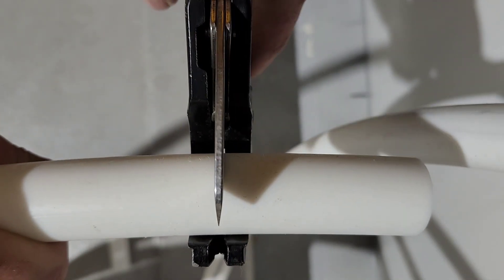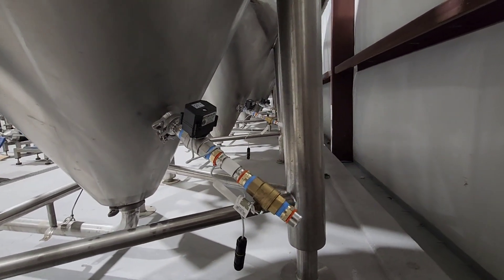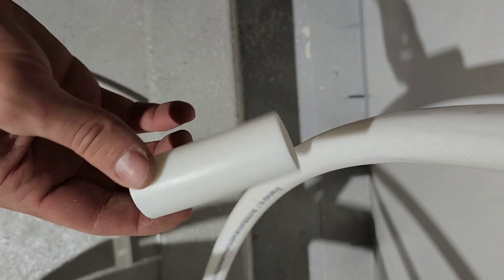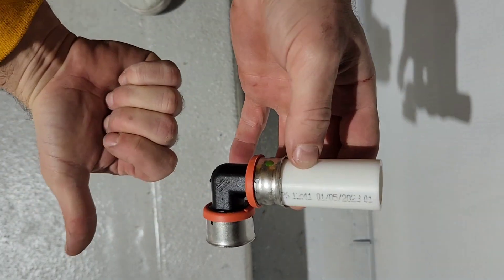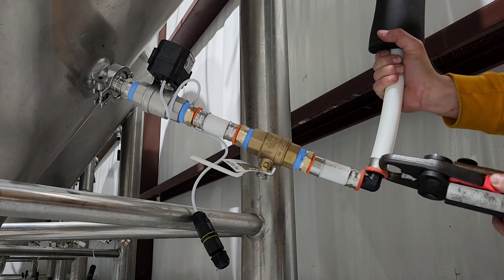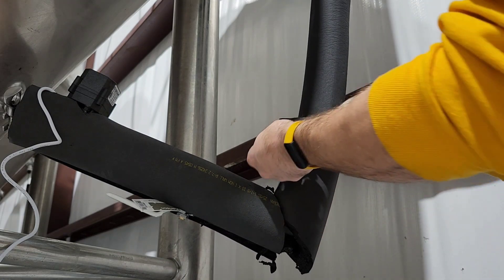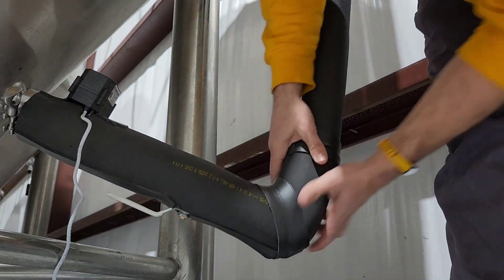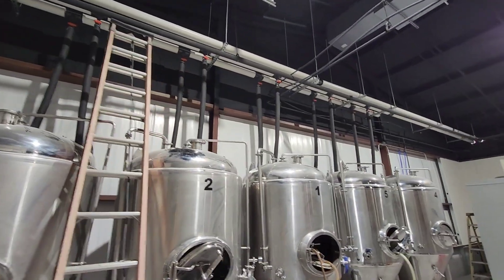How To Make Glycol Connections In A Brewery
This video details how to make glycol drops in a brewery installation. Check out Solon Consulting on Youtube for more videos like these.